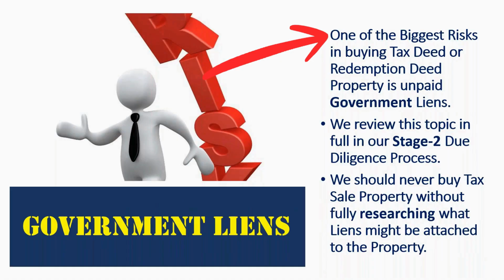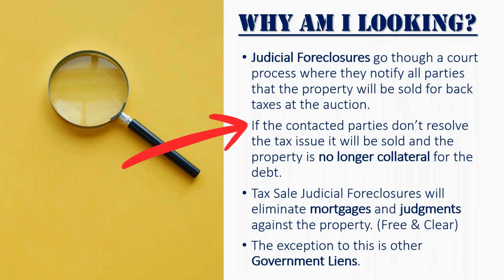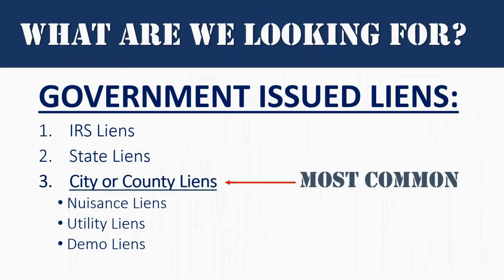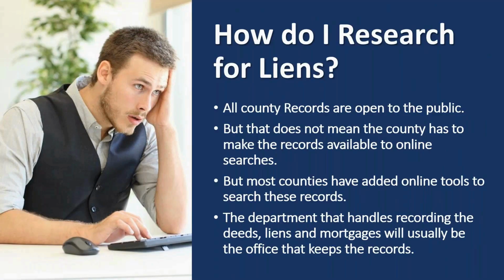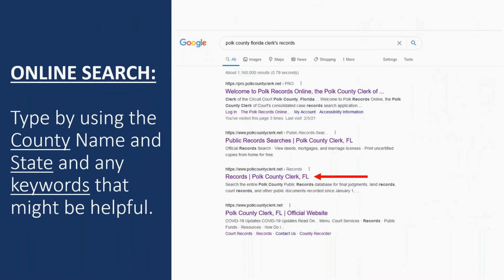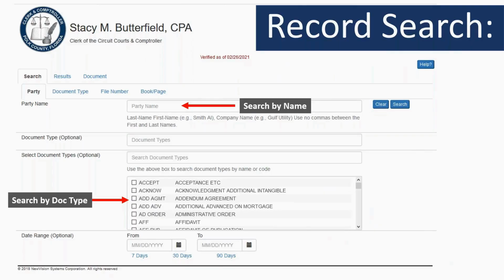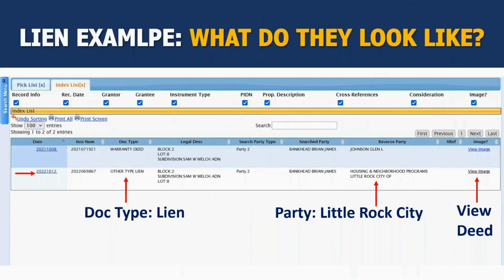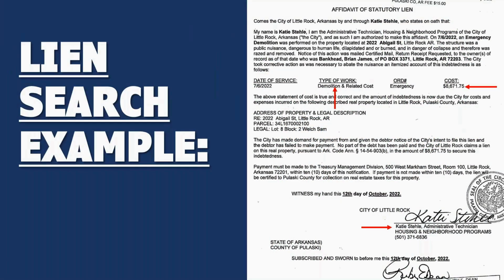Are Government Liens Dangerous For Property Buyers?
This video explains why government issued liens are a threat to investors, and the easiest way to find and research them.  Government issued liens are a common risk with tax deeds and redemption deeds. We discuss how to find tax liens and why avoiding them is crucial to protecting your investment. Our real estate training offers essential tips for navigating risks and making informed decisions.

TAX SALE TITANS PODCAST: Join Stephen & Shade each Wednesday for the Live Podcast. Click the link to save your Spot:

FREE TAX SALES WEBINAR: Learn how to get Started with Tax Liens and Tax Deed Investing!  Join us for a real estate investing Webinar about Tax Auctions

TSS MEMBERSHIP & EVENTS (SEE TRAINING OPTIONS BELOW)

TSS MEMBERSHIP PROGRAM: BEST VALUE IN TAX AUCTION TRAINING:
Do you need additional tax auction & real estate education? Our Membership program starts at $29-$49 a month and comes with a 30-DAY MONEY BACK GUARANTEE! You won’t find a better value for real estate investing education period.
- Home Study Course: Five eBooks (Over 500 Pages)
- Auction Calendar with 300-500 Monthly Lists & Sales
- 50 State Guides with Links and Videos
- Video Library with over 200 Hours of Training
- Over the Counter Lists & LandBank Links
- Weekly Live Members Webinar

3-DAY ONSITE BOOT-CAMPS & ONLINE WORKSHOPS: ATTEND LIVE
Want to earn Double Digit Returns on your money with Tax Lien investing, and acquire real estate property for 10%-50% of Market Value through Tax Deed Foreclosures? Join us at our next live training either in person or online. (MEMBER 3-DAY TICKETS ONLY $299)

OUR COMMITMENT: At Tax Sale Support we are committed to giving real estate investors the tools and knowledge to become successful with Tax Liens and Tax Deed Investing. Tax Sale Support Founders Stephen Swenson and Shade Ferre have been teaching Tax Sale and Real Estate Investing strategies for over 20 years. Their strategies and techniques have been taught to over 100,000 investors at seminars, coaching programs, online training and even on TV. You won’t find a better value for tax sale & real estate training than working with Stephen & Shades Team at Tax Sale Support.

WHY TAX AUCTIONS?
Real Estate Investors have used Tax Auctions to buy a cheap house or vacant land for over one hundred years. Learn how to make money with tax lien certificates and buy investment property with Tax Deed investing. Tax Liens provide safe investment opportunities with the debt backed by a property investment. Tax Deed Investing allows investors to cash flow property by house flipping and land investing on cheap real estate. Investors can also cash flow by rental property investing, buying a mobile home or investing in land for sale. Join us for the best real estate education and Tax Auction Training.

THE LEGAL STUFF: SEE BELOW